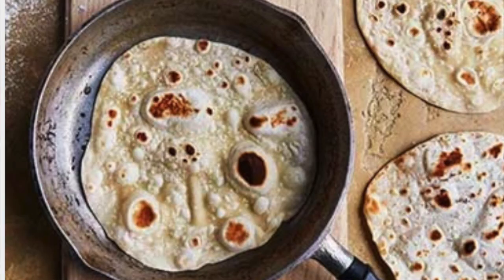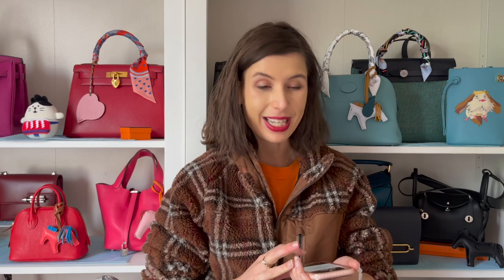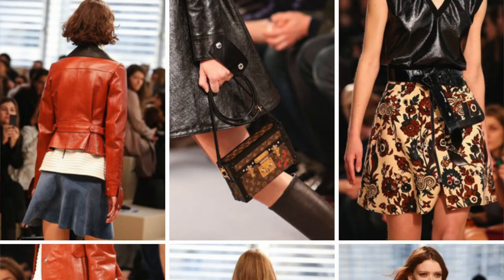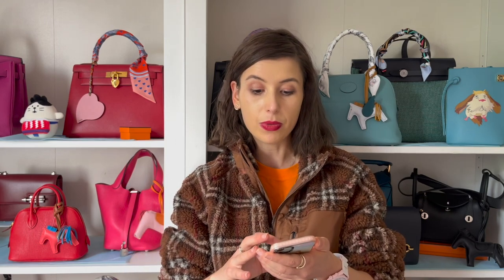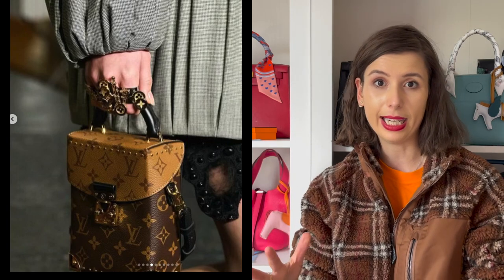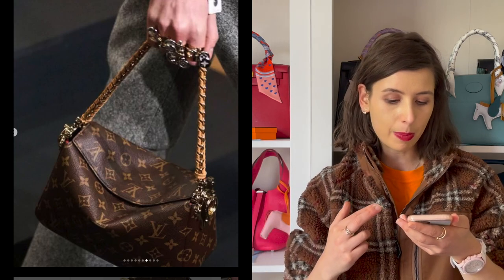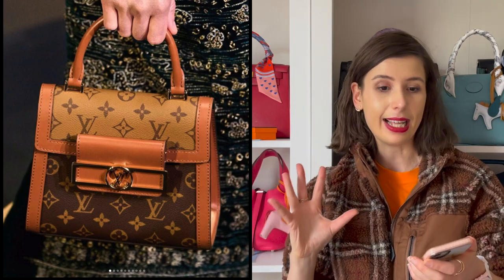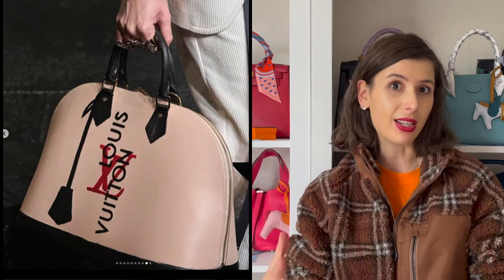💛 Louis Vuitton Fall 2023 Runway Bags 🤎 Reverse Monogram Camera Box, Petite Malle, Alma, Dauphine